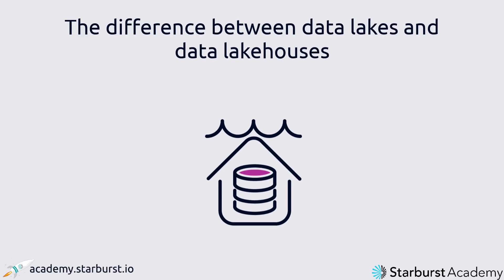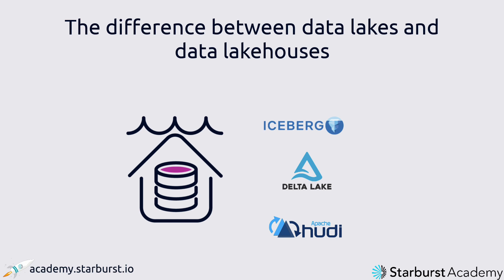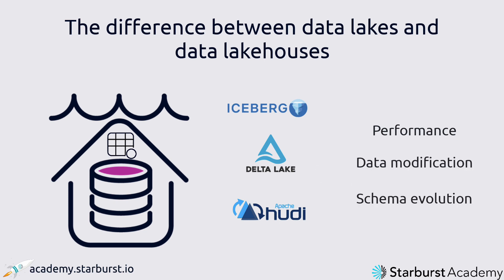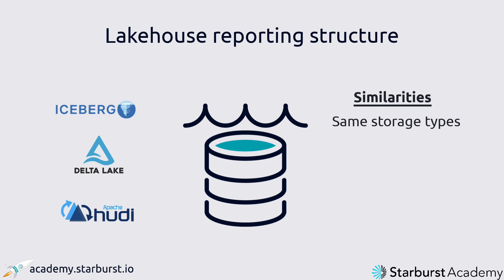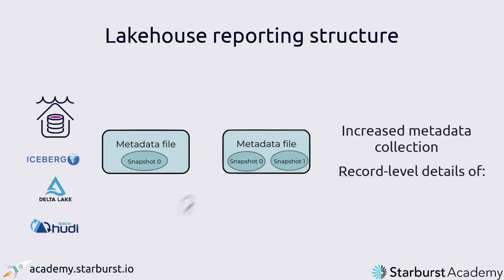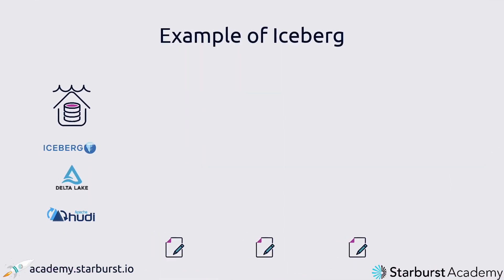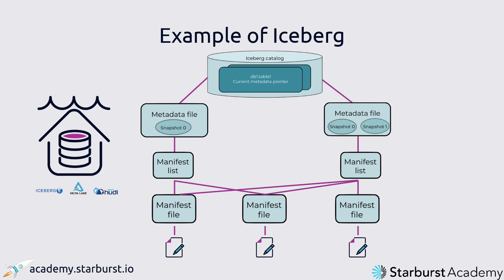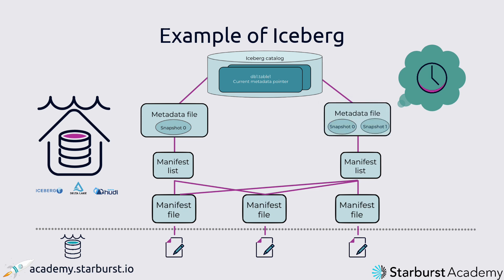What is a data lakehouse? | Starburst Academy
0:00 Introduction
0:11 The difference between data lakes and data lakehouses
1:48 Lakehouse reporting structure
3:15 Example of Iceberg

What's the difference between data lakes and data lakehouses? This video explains how Iceberg, Delta Lake, and Hudi use a different architecture than Hive, and how this makes the enhanced features of a data lakehouse possible.

This is an architectural deep dive showing you how Iceberg makes use of metadata differently from traditional data lakes, and how these differences demarcate it as a modern data lake or data lakehouse. Although Iceberg data lakes/lakehouses make use of the same underlying cloud object storage found in traditional data lakes (including AWS, Azure, or GCP), the handling of metadata is so different that it marks a new era.

This includes many new features like time travel, schema evolution, partition evolution, and ACID compliance. Overall, this helps blend the functionality of data lakes with something approximating a data warehouse or transactional database (OLTP). For many organizations, these new features are so different that they make the case for data lakes over other technologies. Since data lakes are often the least expensive storage option, the modern data lake is a compelling example of a modern data stack that is suitable for all data types (including semi-structured and unstructured data), saves organizations money.

This video is part of a larger course, Exploring data lakehouses This course digs deeper into data lakehouses at all levels, including a discussion of the typical technologies used to create a data lakehouses and how Starburst Galaxy and Starburst Enterprise can help. It is available on Starburst Academy

The course is part of the Data foundations series The series provides a conceptual and contextual background to help you understand how Starburst fits within Big Data ecosystems. Each course in the series is suitable for all audiences.